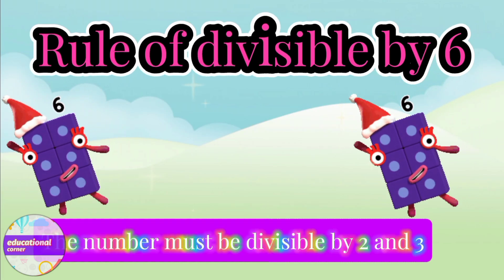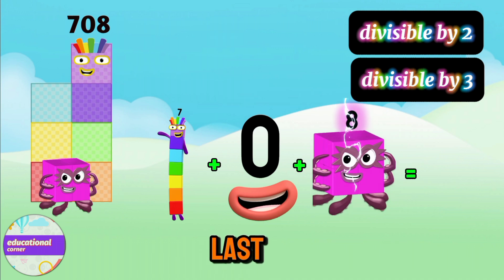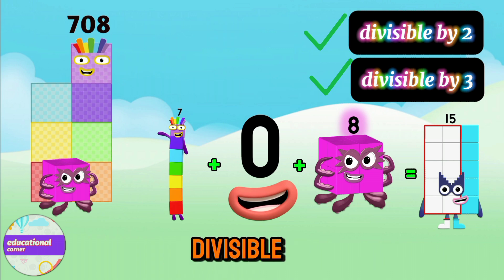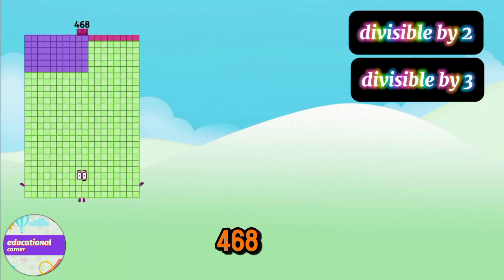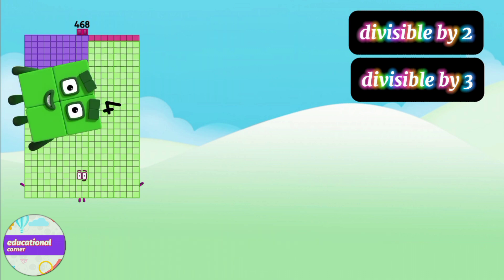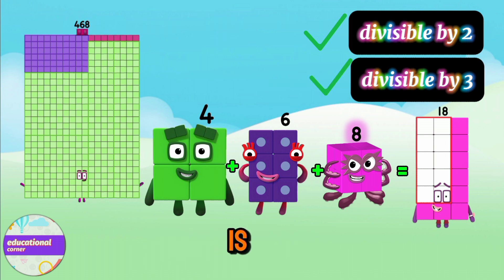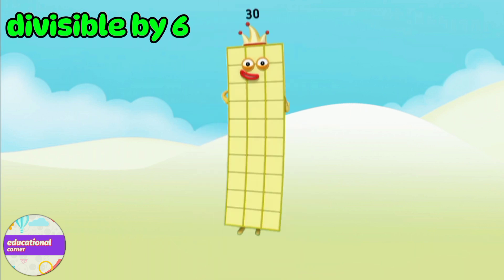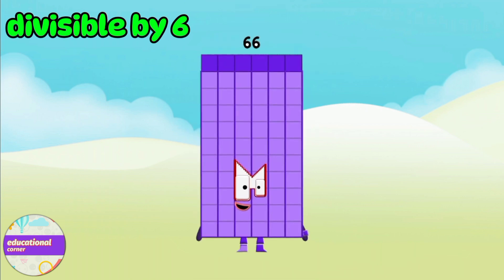Rule of divisible by 6| numberblocks numbers divisible by 6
"Welcome to Educational Corner! In this fun and engaging episode, your child can learn
Rule of divisible by 6| numberblocks numbers divisible by 6 ‎ with the help of their favorite Numberblocks characters (created with fun PNGs) to make math learning exciting and easy.